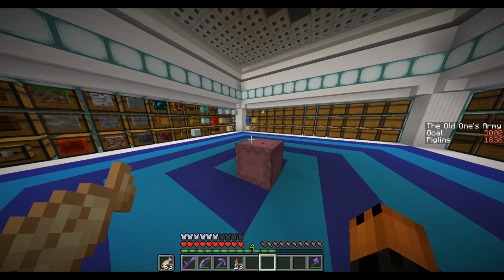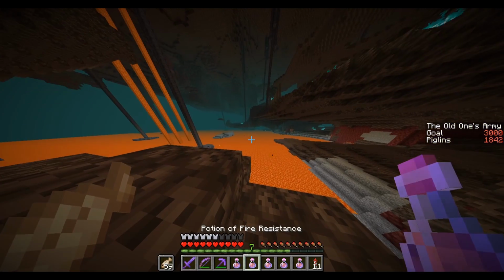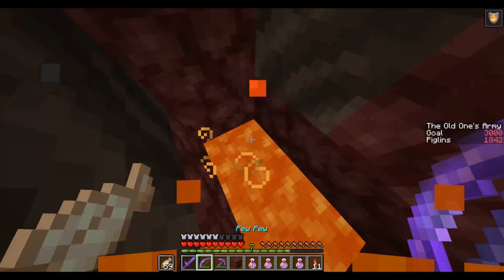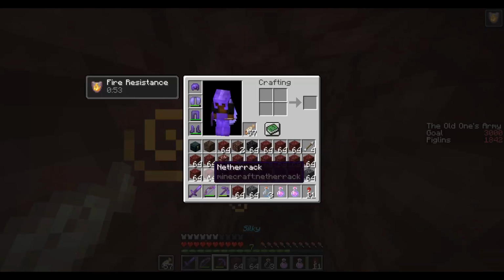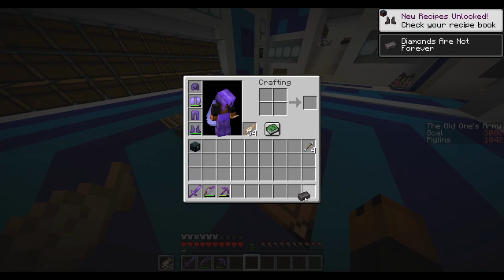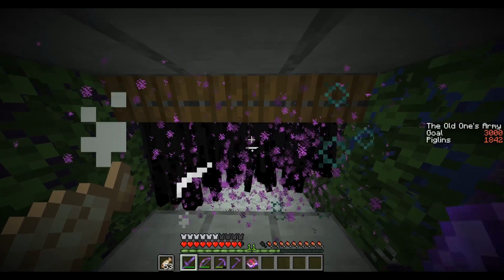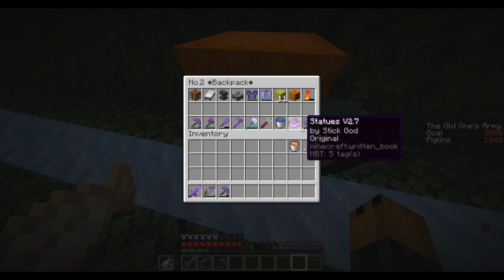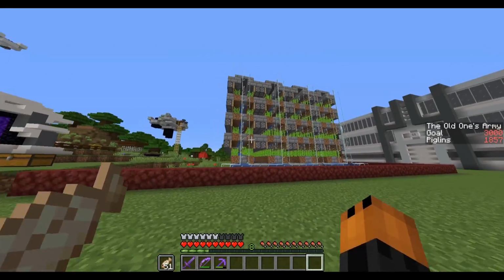GGS S2 E21: Final Tool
Sorry this is a shorter episode but it took a while to make due to quite a few of the tasks being timely.